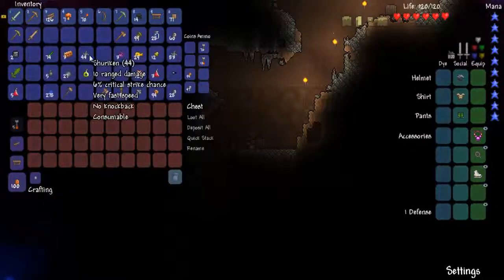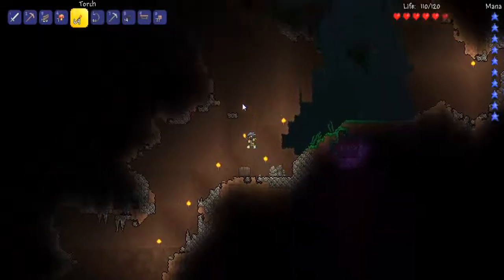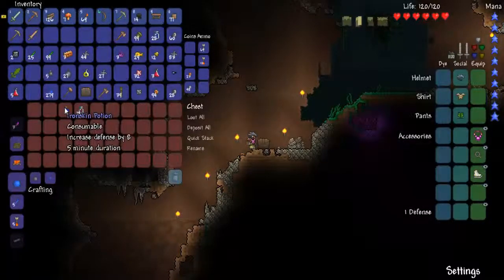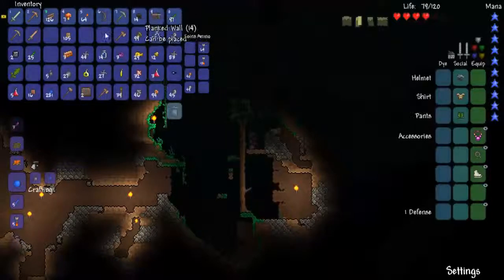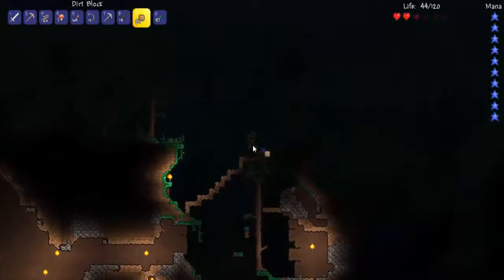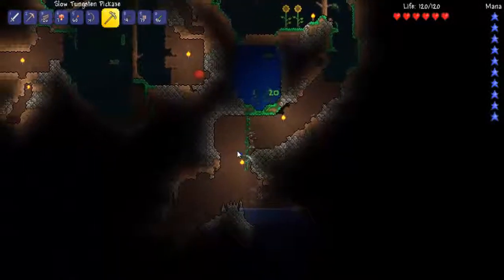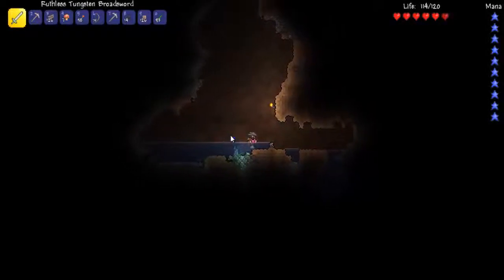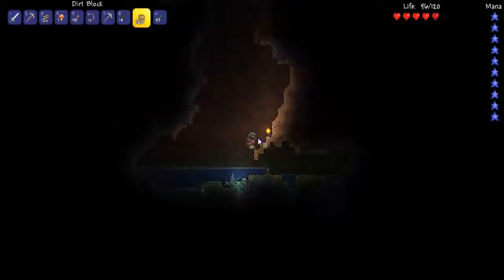♠ Terraria Multiplayer: Exploring Caves & Mods (Episode 3) ♠